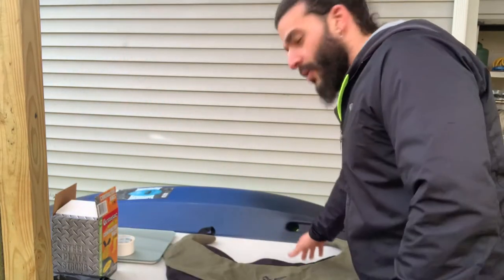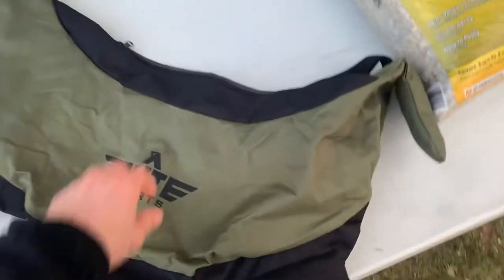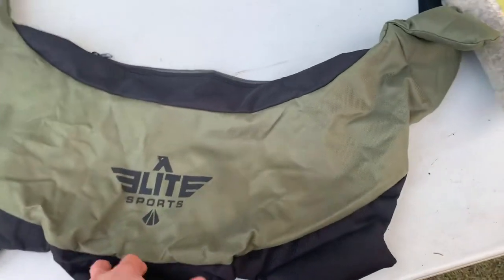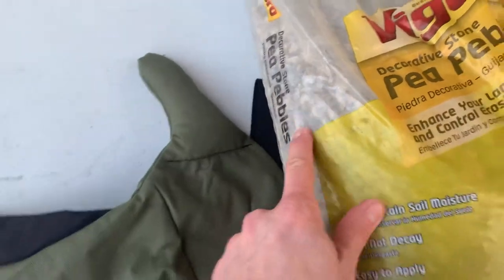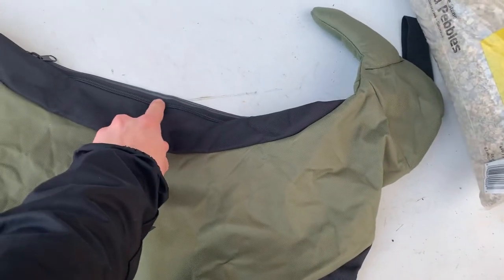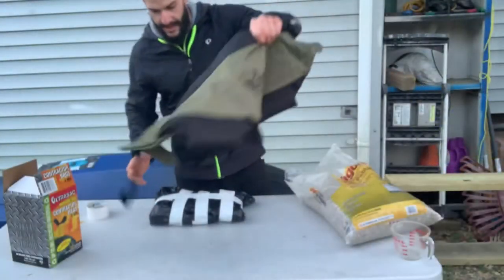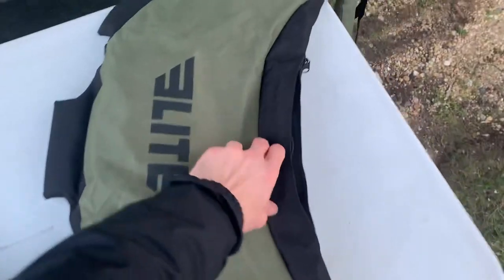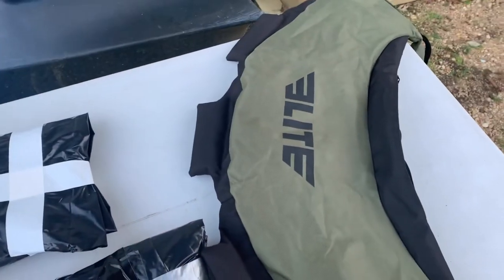DIY Sandbag for exercise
My buddy got me a fitness sandbag as a belated Birthday present, so today we’re going to fill it with weight.

I wanted to make a few removal weighted bags to adjust the weight accordingly for my clients when we take the workouts outdoors.

I used:
- contractor bags
- pea pebbles
- and duck tape

I made 4 bags weighing around 10lbs each. BOOM 40lb sandbag baby! Let the training begin!